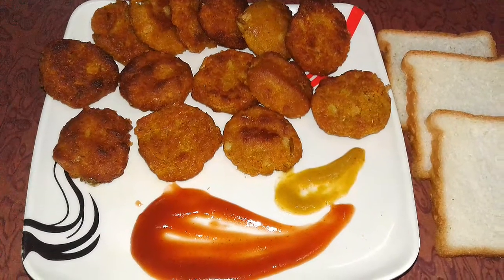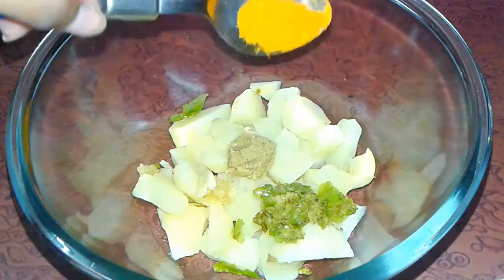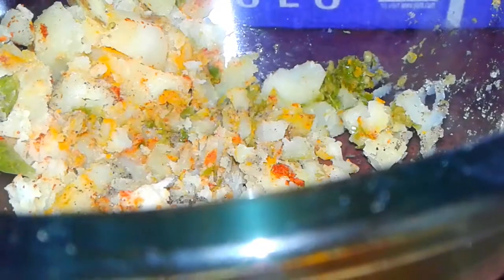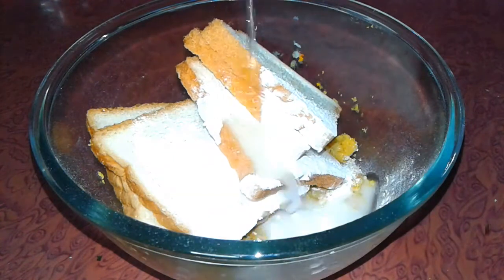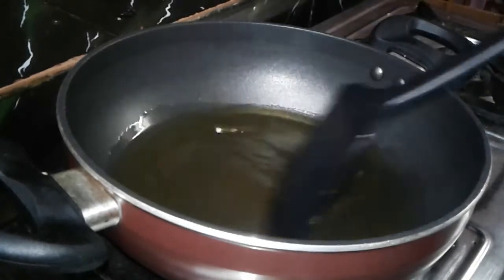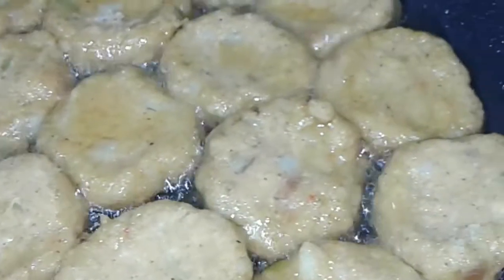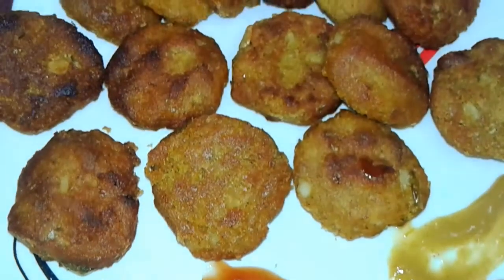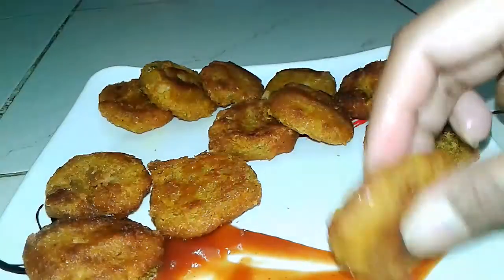5 Minite easy Snacks/Potato brade snacks/Tea Time Snack/Evening Snacks Idea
5 Minite easy Snacks/Potato brade snacks/Tea Time Snack/Evening Snacks Idea